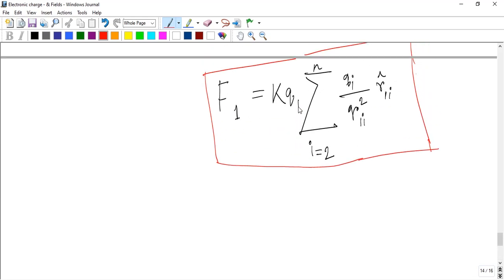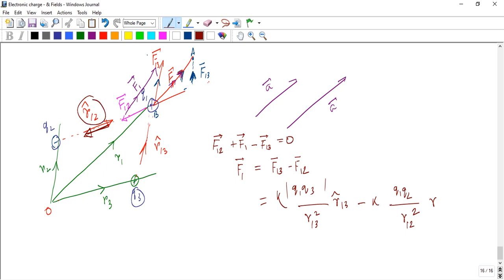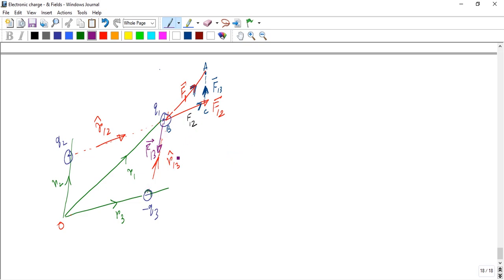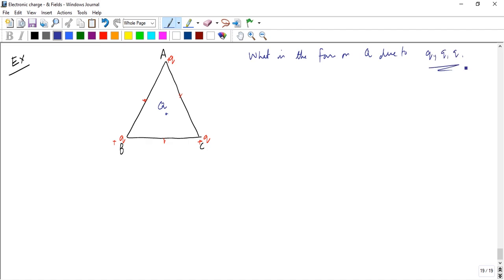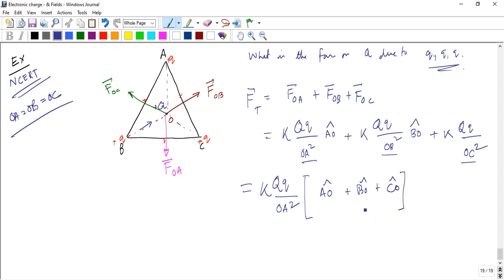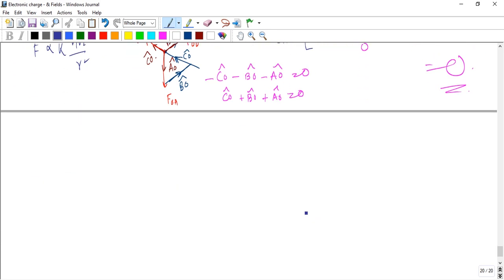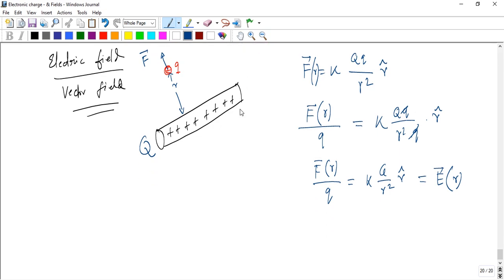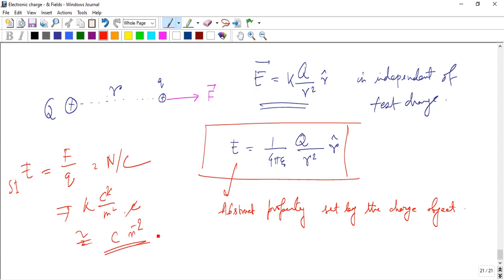Electric Field - Class 12 Physics | Complete Concept + PYQs | JEE/NEET | lec-03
🚀 Master Electric Fields for Class 12 & Competitive Exams (JEE/NEET) | Complete Physics Guide

In this video, we'll explore Electric Field concepts crucial for Class 12 Physics and JEE/NEET preparation. Learn about electric field intensity, superposition principle, electric dipole, and field lines with clear explanations and problem-solving techniques that boost your exam performance!

📌 Video Highlights:
✔️ Electric Field Basics & Definition
✔️ Electric Field Intensity Formula & Derivation
✔️ Superposition Principle in Electric Fields
✔️ Electric Dipole & Field Patterns
✔️ Important JEE/NEET Problems Solved
✔️ Quick Revision Tips & Tricks

📚 Download FREE PDF Notes: [Insert Link]

📝 Time Stamps:
00:00 - Introduction
01:15 - What is Electric Field?
03:30 - Electric Field Intensity Formula
06:45 - Superposition Principle
10:20 - Electric Dipole & Field Lines
15:00 - JEE/NEET Practice Problems
20:30 - Quick Revision & Key Takeaways

💬 Got Questions? Ask in the comments below!